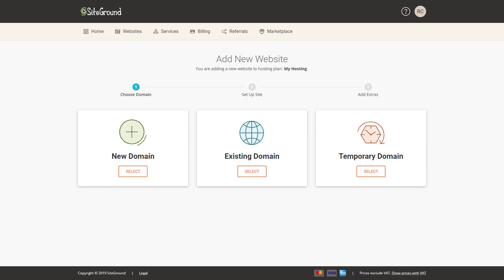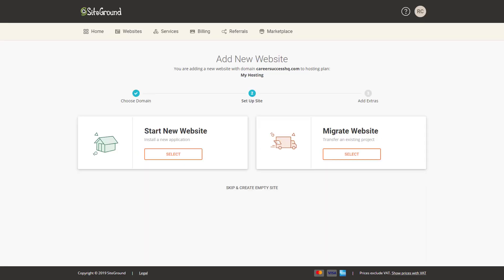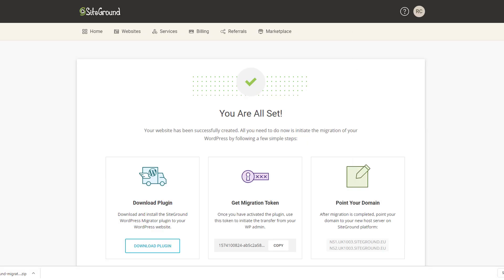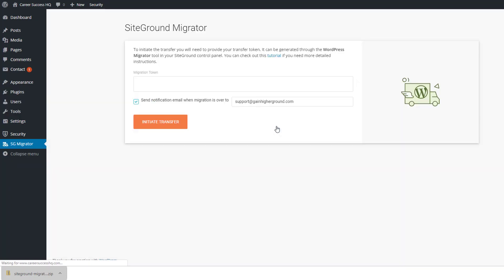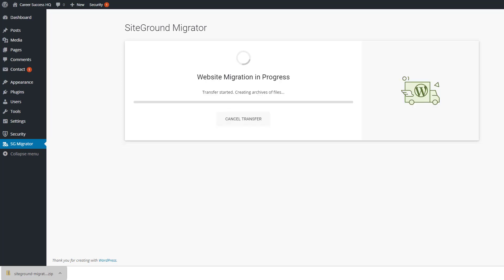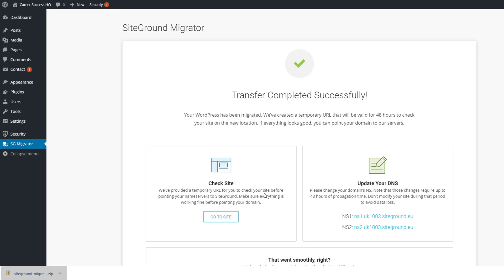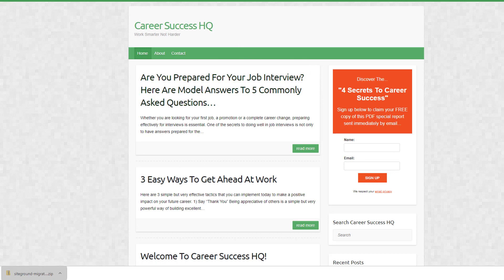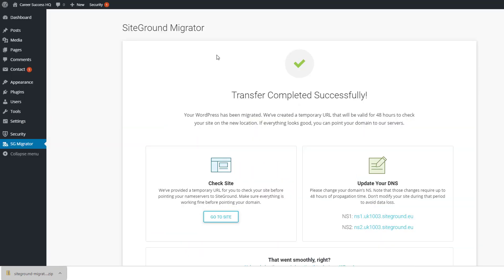How To Use SiteGround's Website Migrator Tool - Rapid Tutorial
3. Blog Post With More SiteGround Videos: I Switched From $80/month VPS Hosting To SiteGround’s $5.95/Month - Here's What Happened...